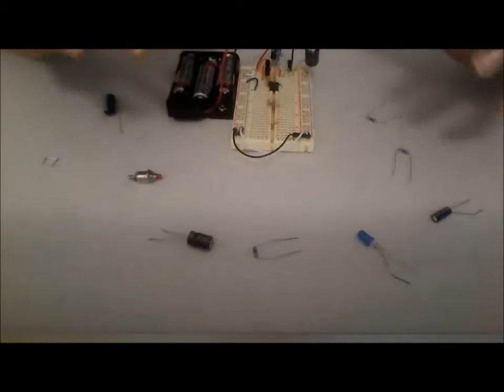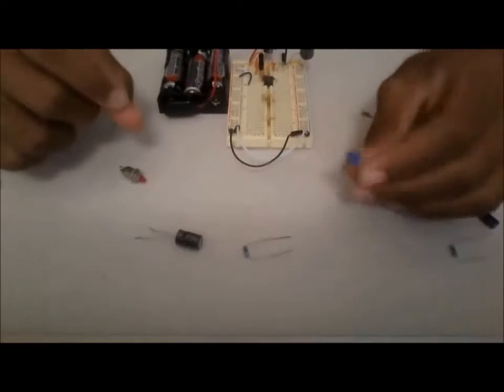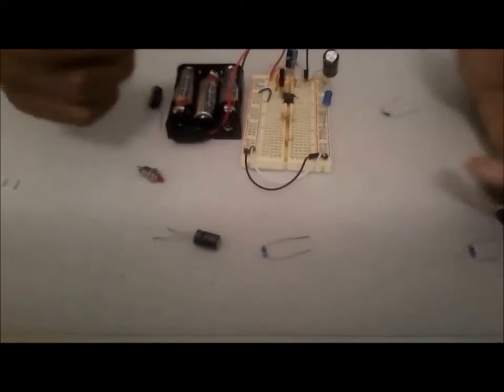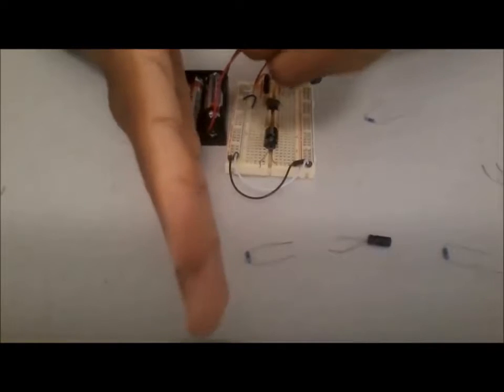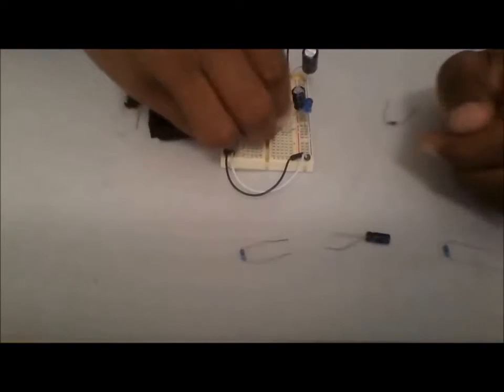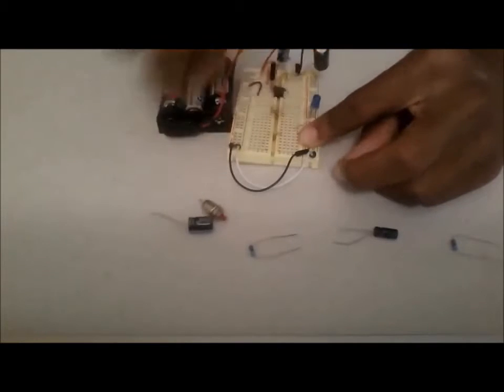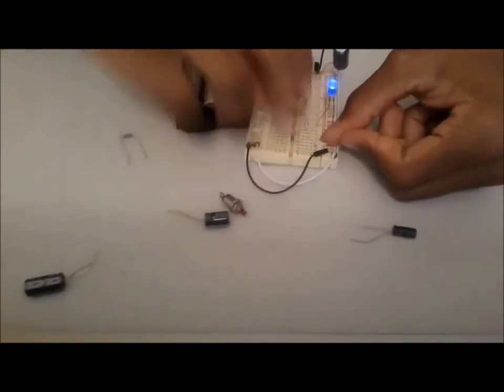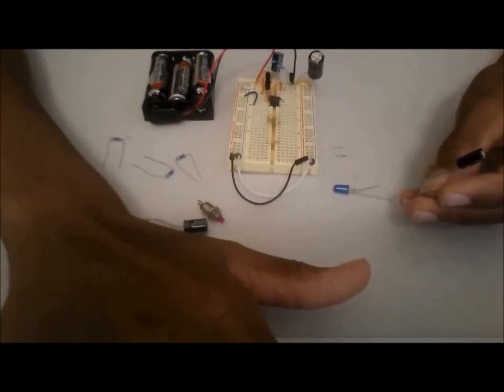ELECTRONICS FOR KIDS || Resistors & Capacitors EXPLAINED (ep.2)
Episode 2 of the step by step electronic tutorial!. I make advance topics into a super simple explanation, so that a child could understand it. If you want to fully understand topics like arduino and computers this series is ideal.

And remember technology is our future, lets build it together!